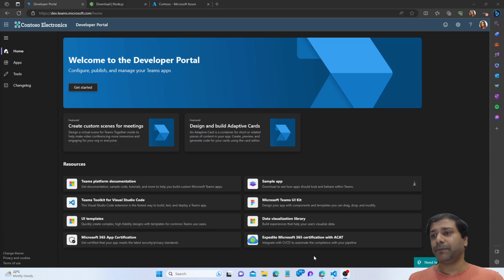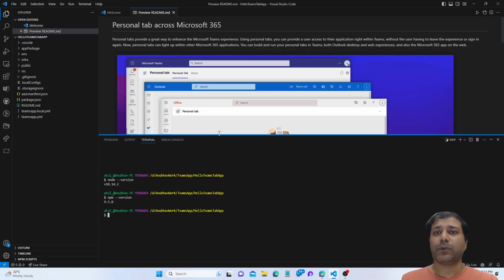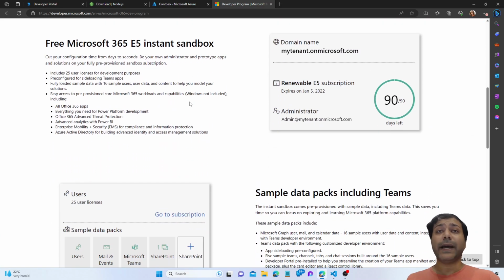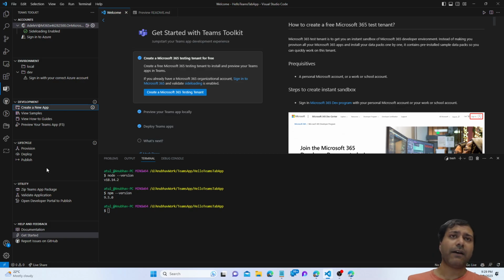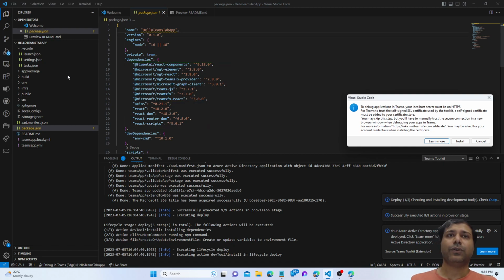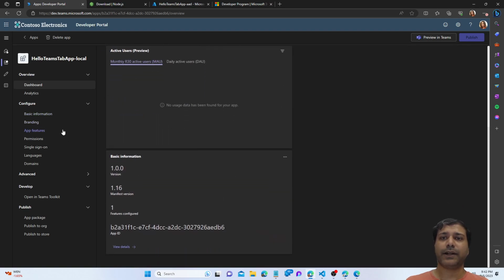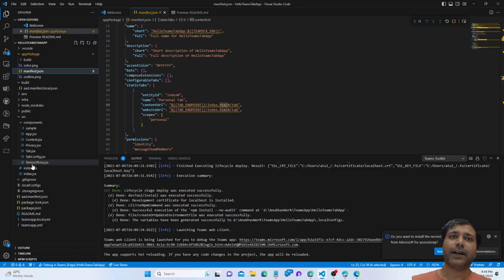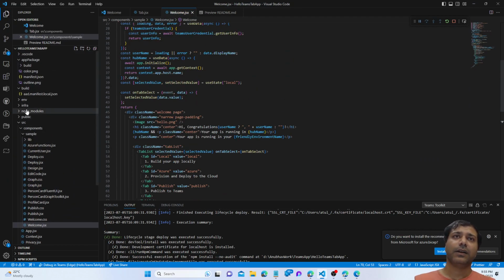Build Apps for Teams - 1. Explore Teams Toolkit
This video will explore the Teams Toolkit extension in VS Code. We will see how it simplifies the ways of quickly creating a new Teams App from Scratch and all the associated resources.